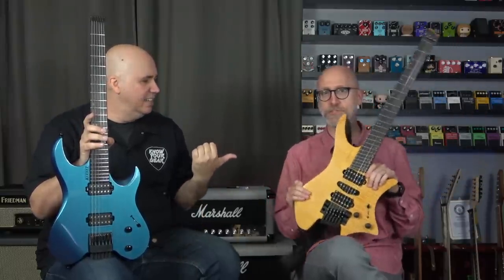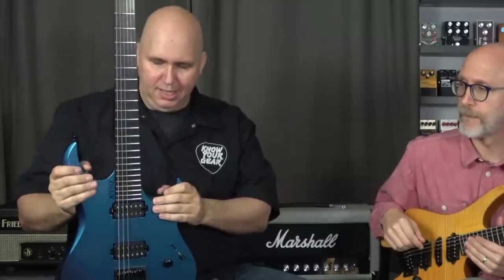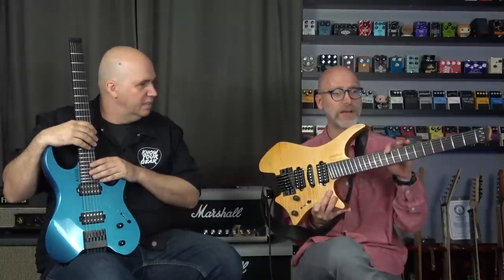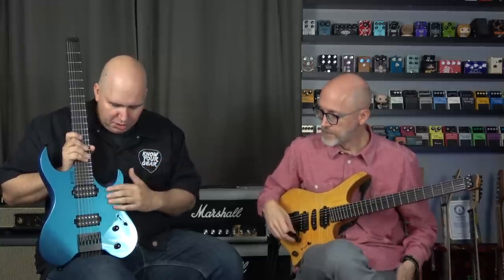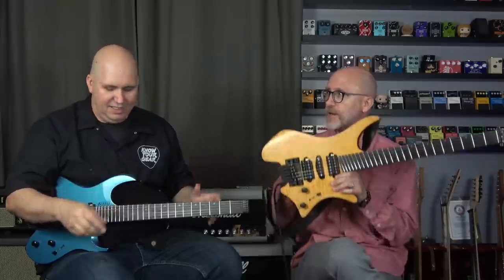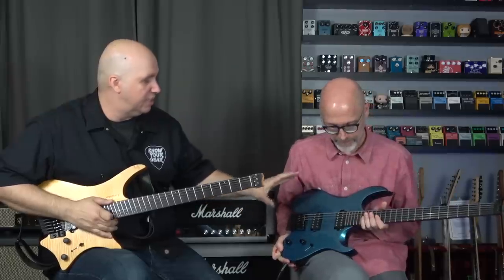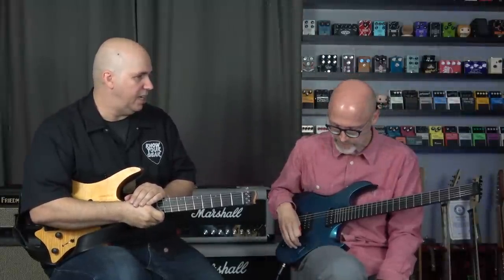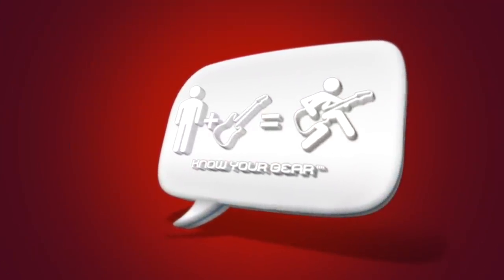Kiesel Vader 6 vs Strandberg Boden Fusion 6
Strandberg Guitars

Dava Picks

Single wall hanger metal